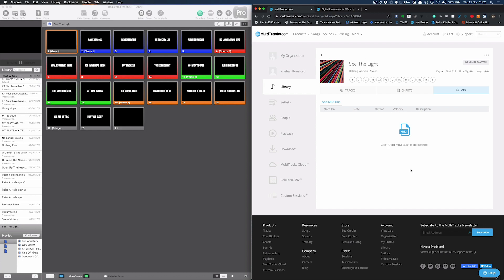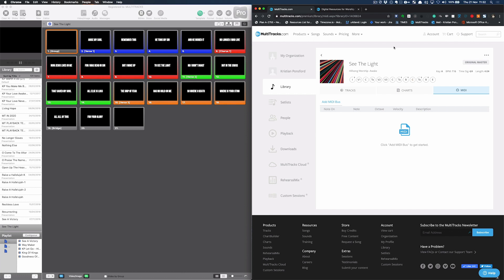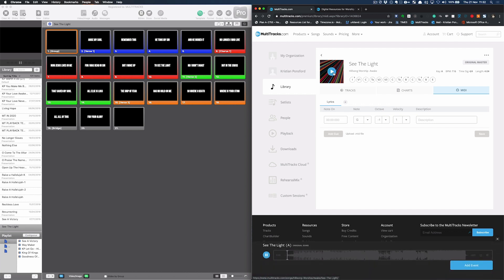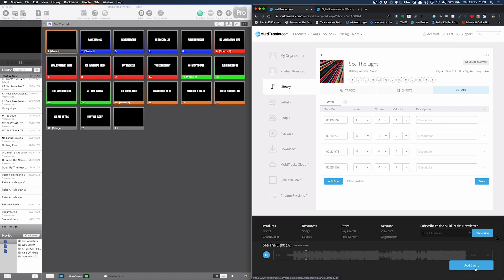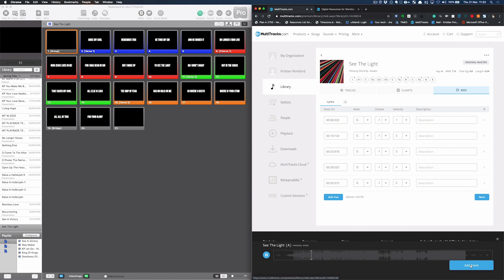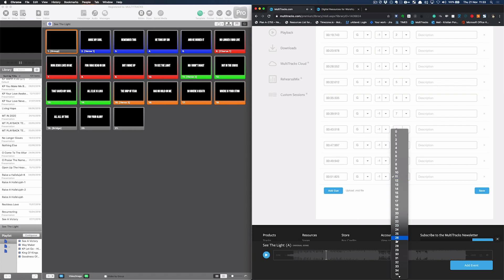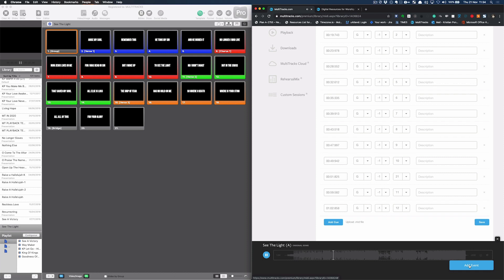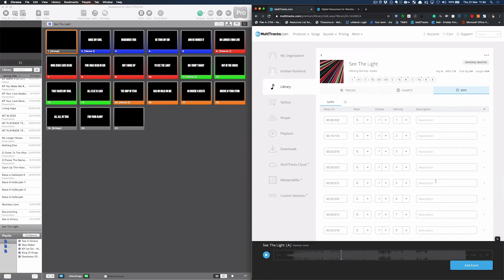HOW TO | Create MIDI Cues using RehearsalMix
Learn how to create and edit MIDI cues for use in Playback directly on MultiTracks.com by using RehearsalMix.